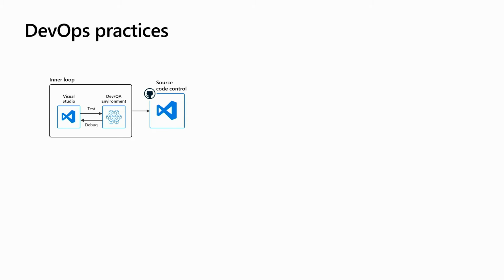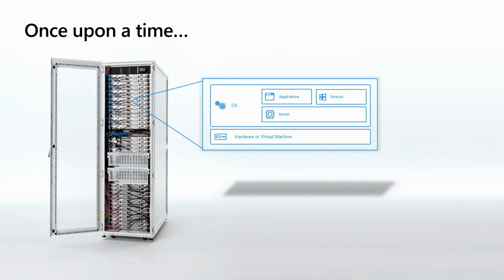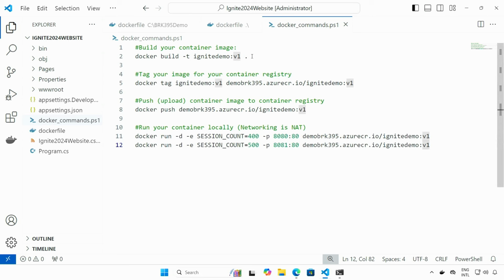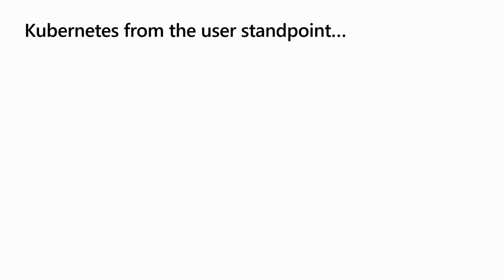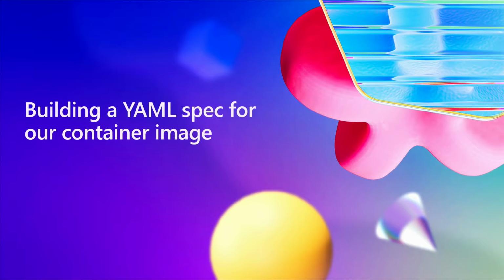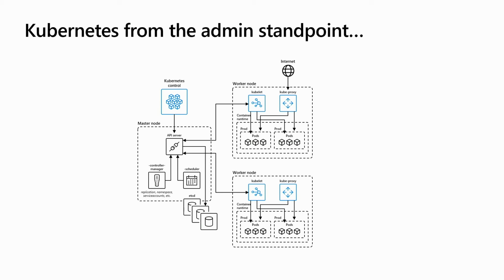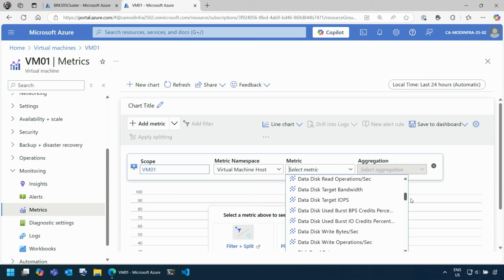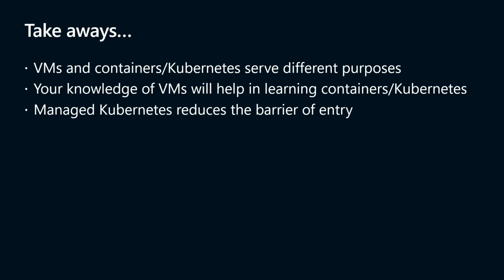Getting started with Azure Kubernetes Service for Windows Server admins | BRK395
Azure Kubernetes Service provides great options for running workloads both on-premises and in the cloud. It provides the infrastructure foundation to run state of the art, cloud-native, microservices applications and legacy software that can be modernized to run on Kubernetes. In this session, we will explore AKS from the point of view of a Windows Server administrator. We will explore the concepts of containers, Kubernetes, showcase an application being deployed with other Azure dependencies, all from the point of view of Windows Server IT Pro. If you've been managing VMs and want to learn about Kubernetes, this session is for you!

𝗦𝗽𝗲𝗮𝗸𝗲𝗿𝘀:
 * Vinicius Apolinario
 * Pierre Roman

BRK395 | English (US) | Infrastructure